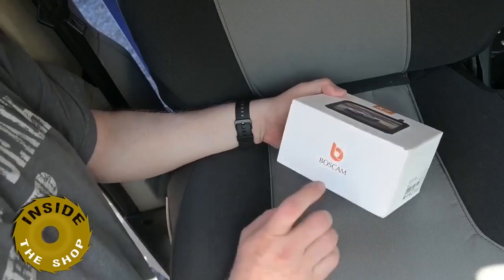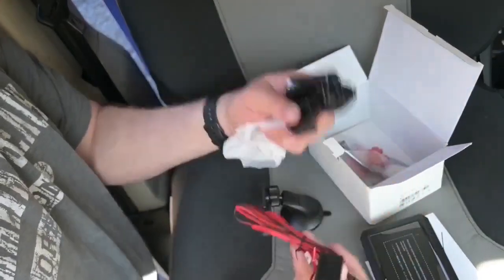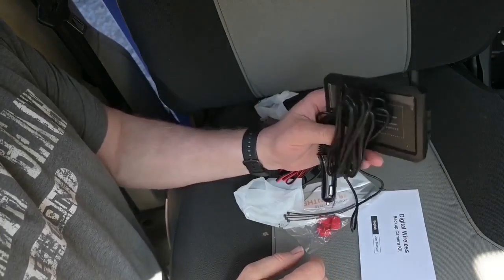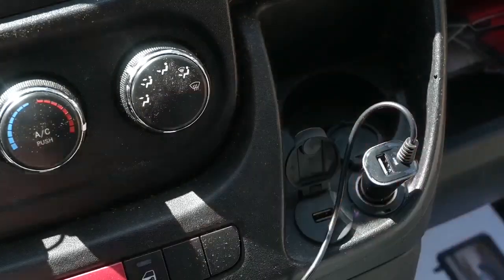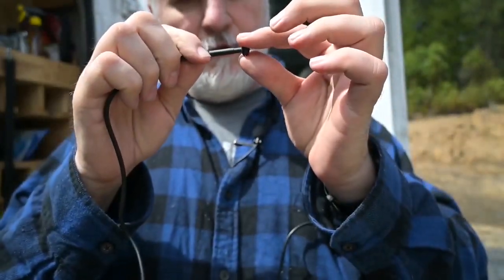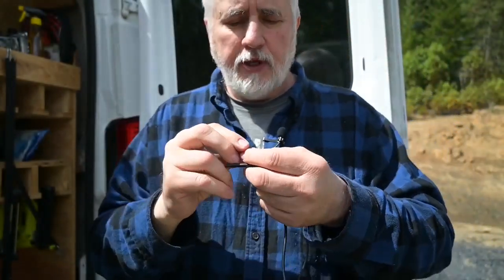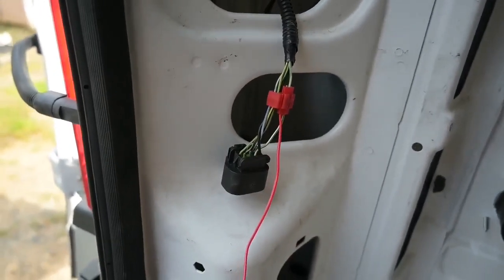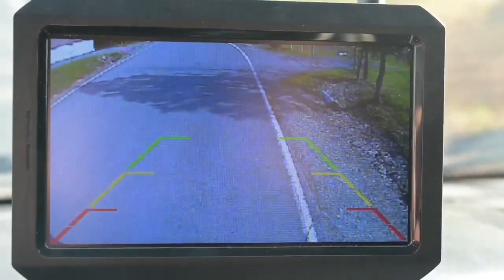Install a Wireless Backup Camera in Your Camper or Cargo Van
I am installing a backup camera in my Dodge Promater van.

Boscam K7 Wireless Backup Camera

Rubber Grommet Kit